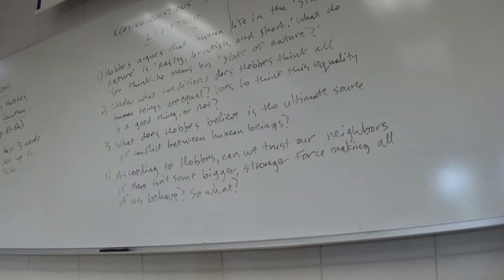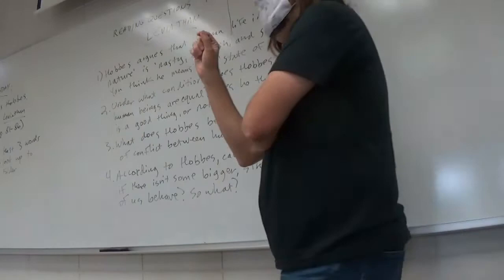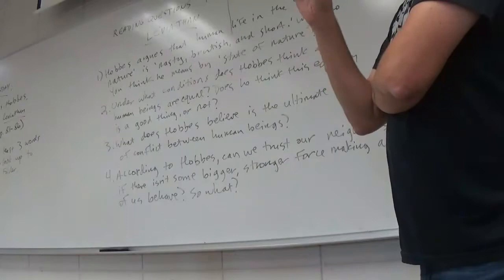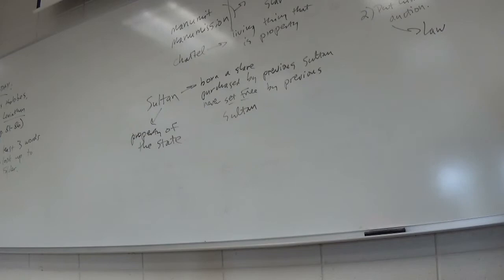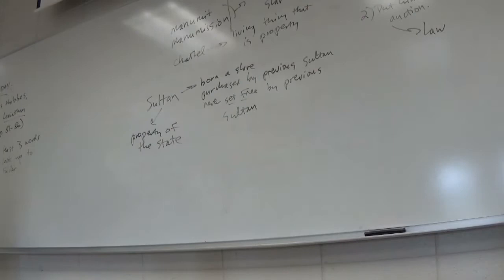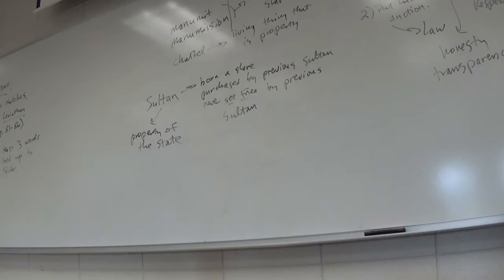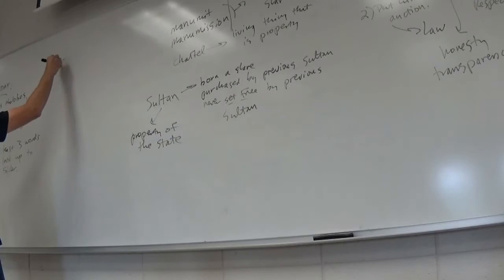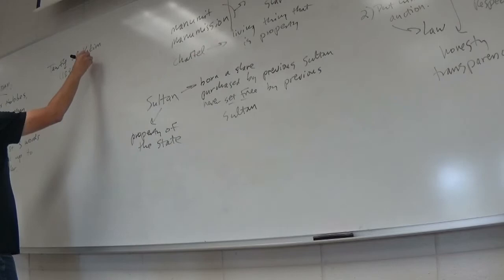Composition II TR Fall 2021 Tawfiq al Hakim, 'The Sultan's Dilemma'